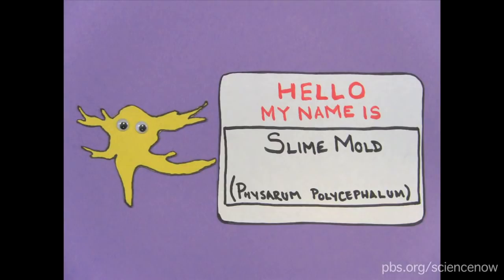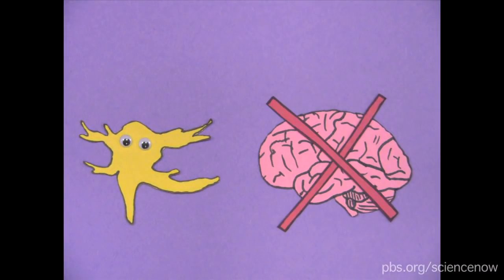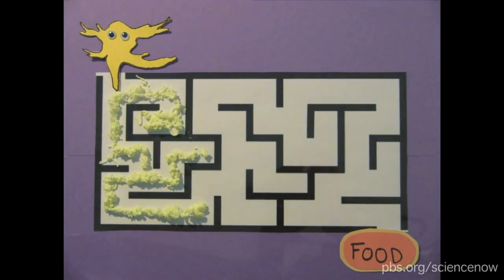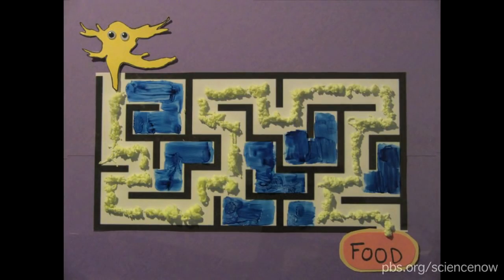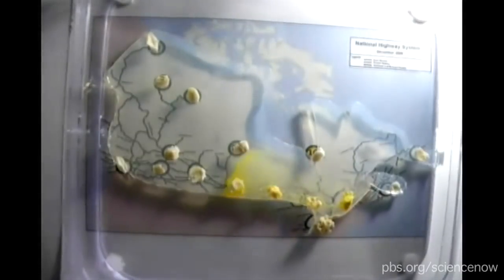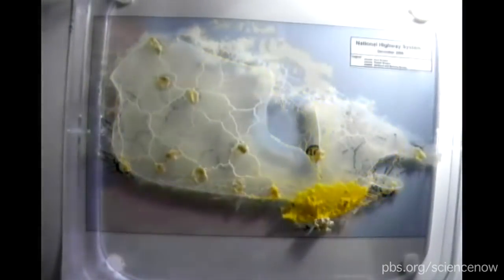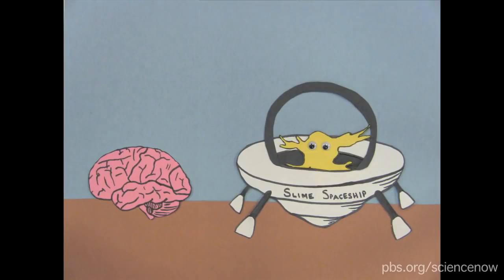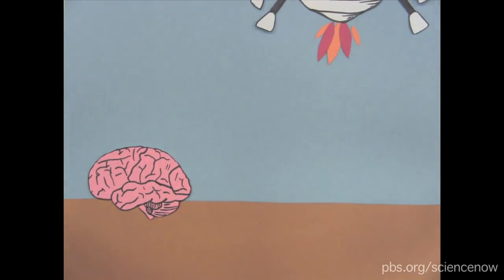Slime Mold Smarts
Produced for NOVA and Scientific American
by Anna Rothschild and Ferris Jabr

Written by
Anna Rothschild and Ferris Jabr

Animated and Edited by
Anna Rothschild

Production Help from
Allison Eck

MEDIA CREDITS

(Trans-Canadian Slimeways video)
Courtesy Professor Andrew Adamatzky, UWE, Bristol

(slime in petri dish)
Courtesy Audrey Dussutour